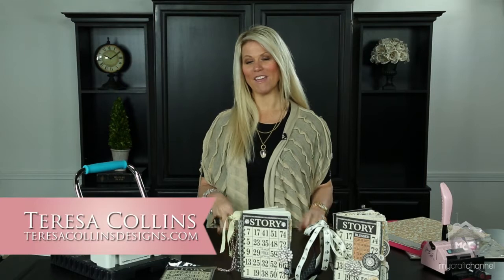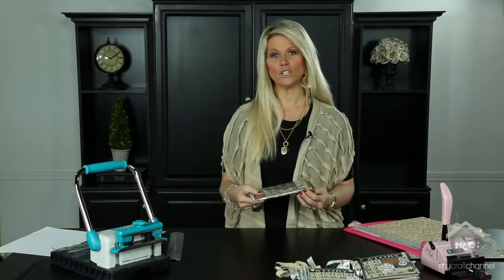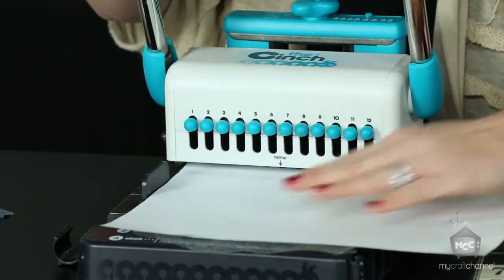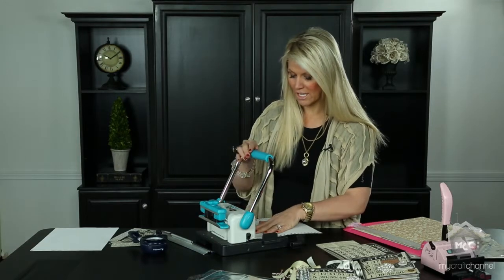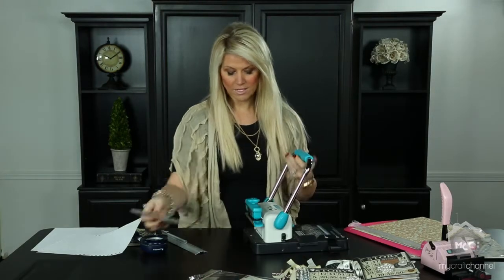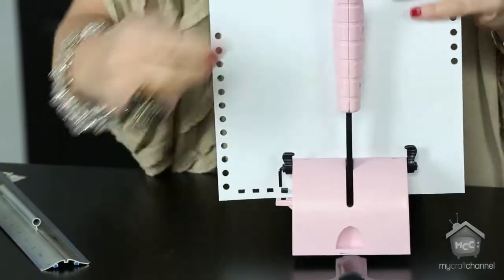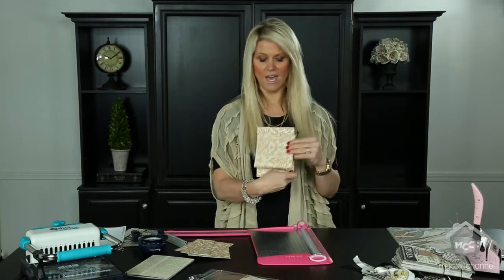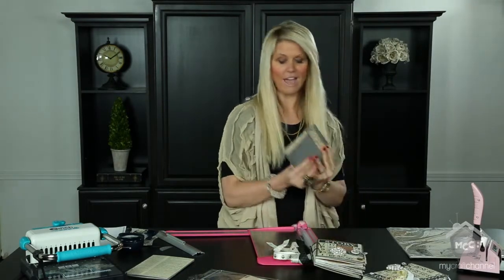Teresa Collins: Book Binding Your Story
How do you tell your story? Today is all about book binding with two of the most popular book binding machines. I will share how to take one sheet of paper to create three creative pages inside your chipboard story album. I will show you how to use the Cinch and Bind it all to bind your album. I've taught thousands of crafters how to use the machines and have easy tips and tricks on binding with both machines. You will learn how easy and simple it is to recreate over and over in making mini albums!